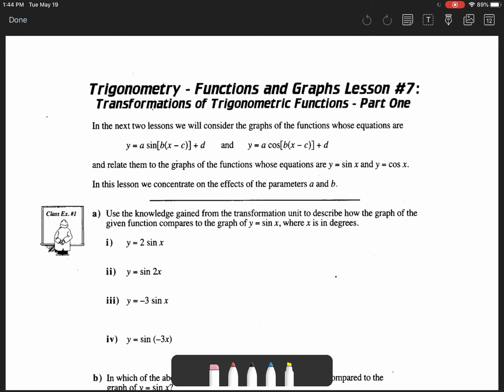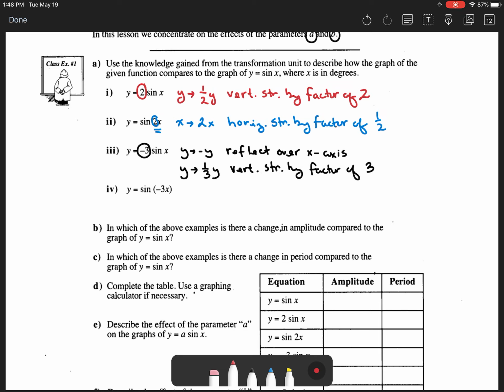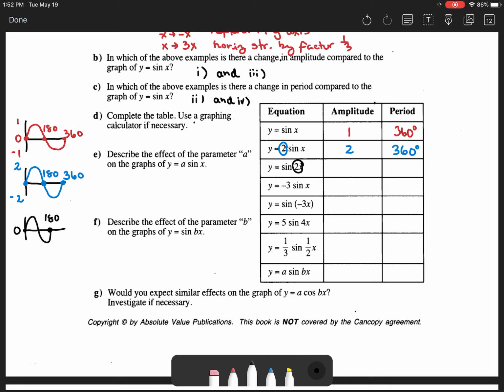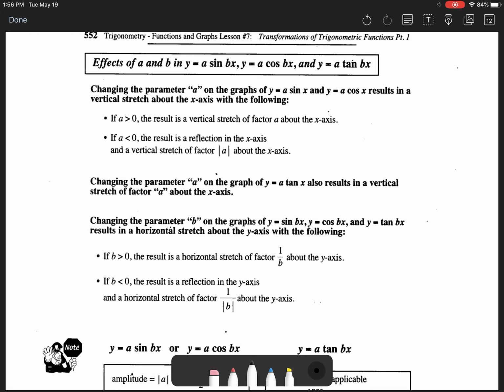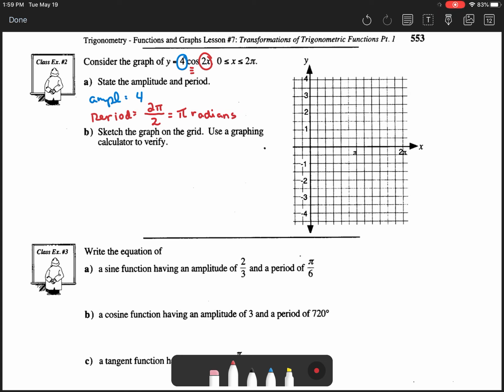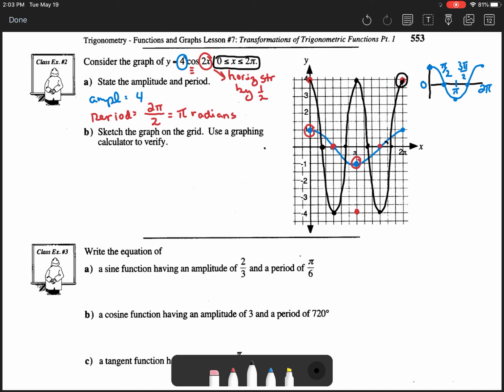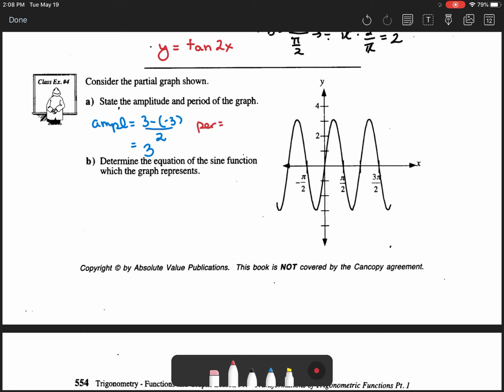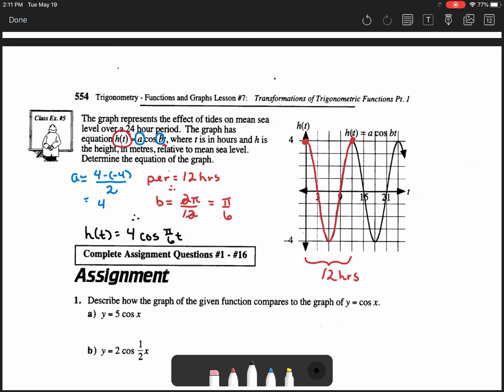Math 30-1 Lesson #7 Transformations of Trig Functions Part 1